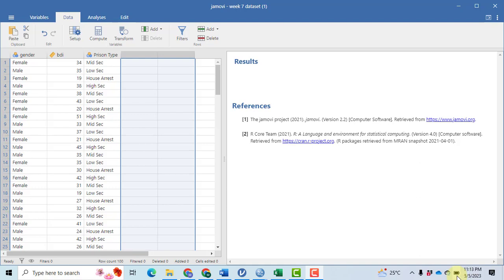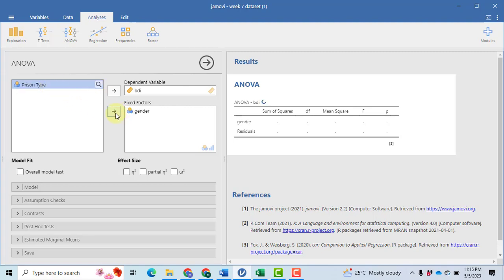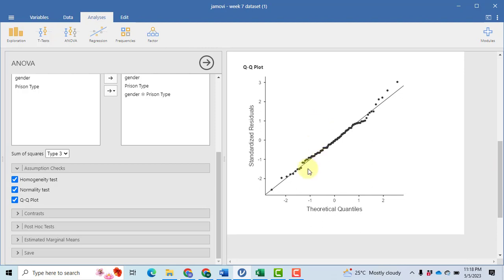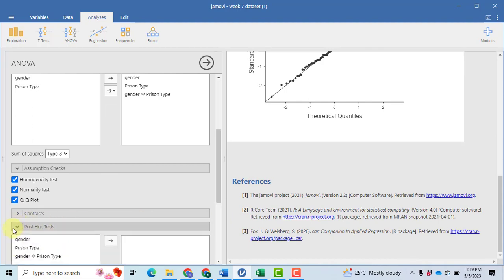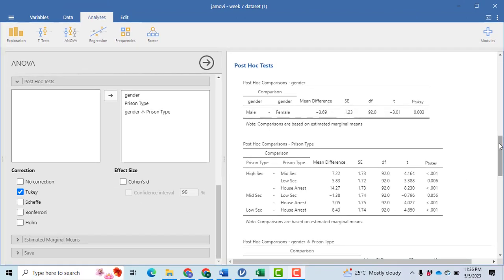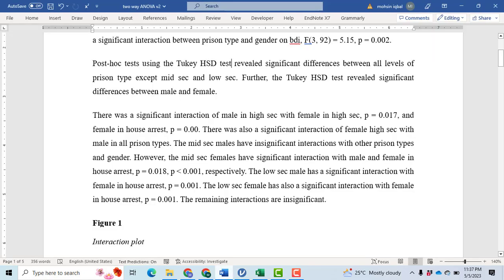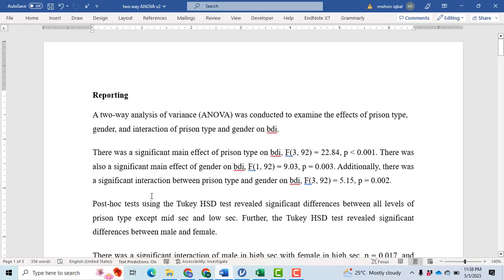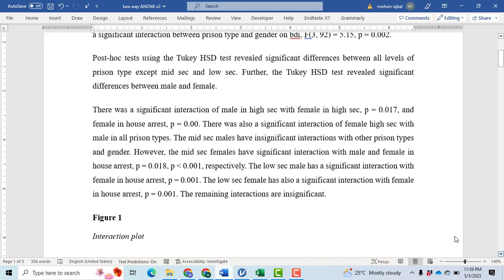Conducting Two-way ANOVA in Jamovi | Posthoc Test | Testing Assumptions APA report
0:00 - Intro to variables
0:30 - Analysis in Jamovi
1:16 - Levene test for equality of variances
1:50 - Results interpretation
2:36 - Posthoc tests
3:34 - Posthoc results of interactions
4:32 - APA report of two-way ANOVA